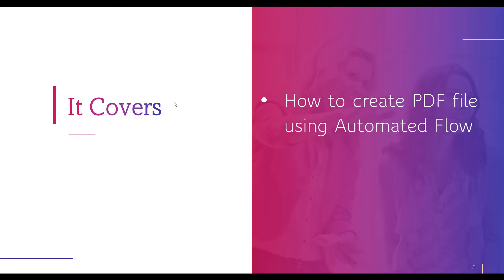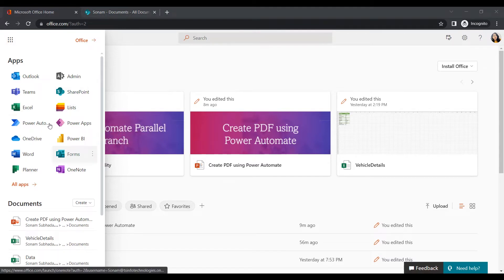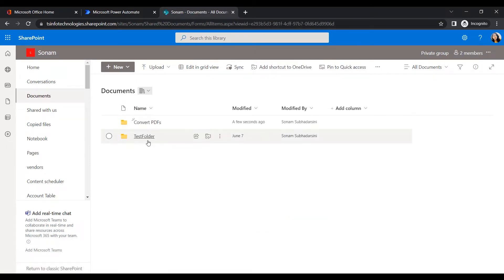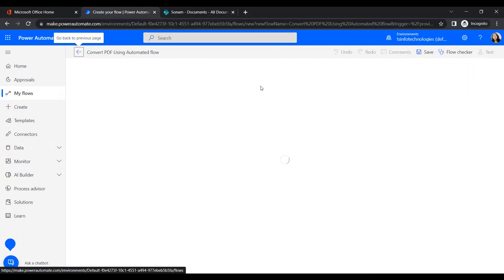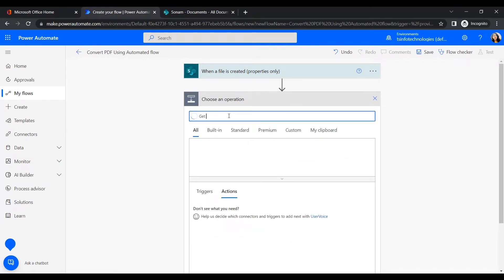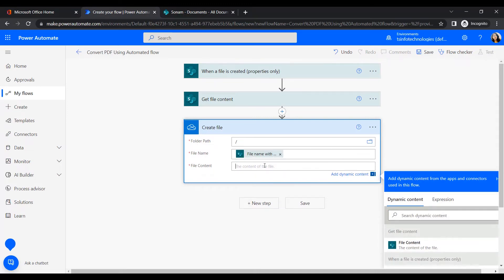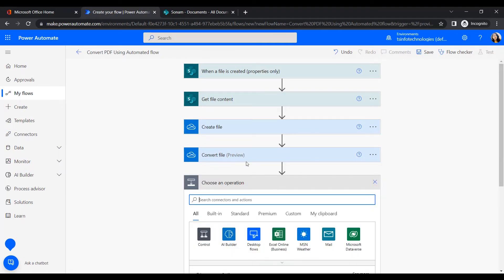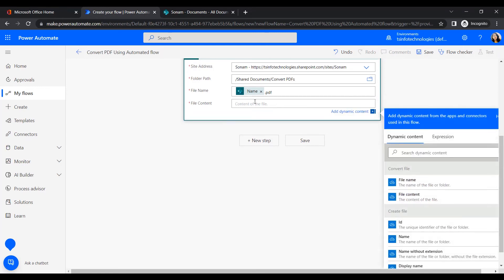How to Create PDF using Automated flow in Power Automate with examples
In this Power Automate Video Tutorial, we will discuss what PDF is and why we use it. Also, we will create an automated flow that will convert a word file or document into a PDF format. That means when the user uploads a Word file into a document library, the flow will trigger and convert that Word document to PDF format and store it in a specific Sharepoint document library.
Time Stamp:
0:00-Introduction
0:16-Key points to cover
0:27-What is PDF
0:51-Preview of flow
1:24-Getting started
2:40-Create an automated flow
3:20-Configure the trigger
4:09-Add actions
7:43-Test the flow
8:18-Implementation
Check out the complete tutorials on Power Automate Create PDF + 11 Examples